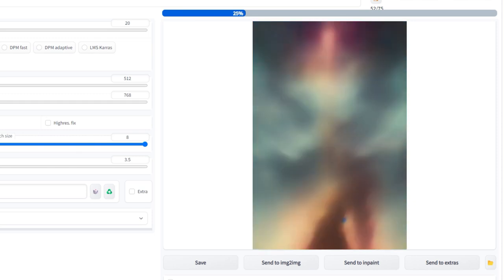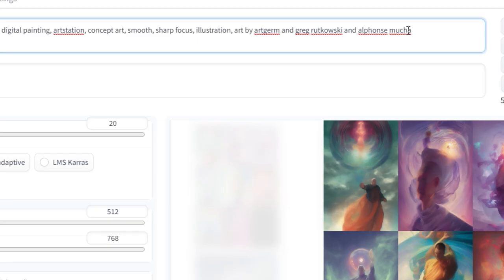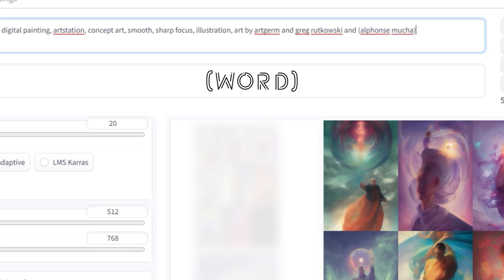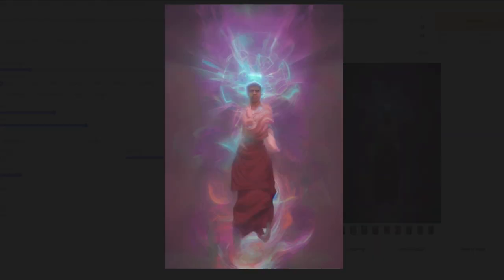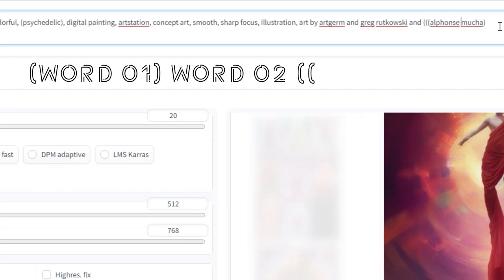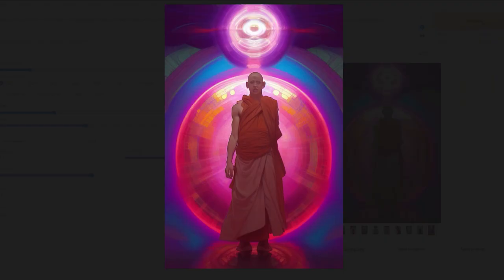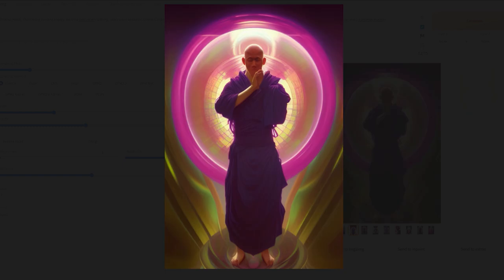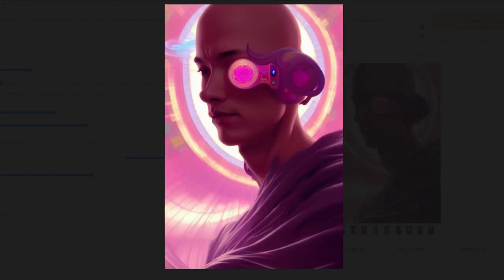More Accurate Prompts In Stable Diffusion | Automatic1111 Lazy Tutorials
In this Lazy Tutorial, I'll show you how to get more accurate prompts in Stable Diffusion and Automatic1111.

All of my AI and creative knowledge in one book! Want to help out the channel while also getting ahead in the field of AI and creativity? This is your guide!

◆ DISCOVER YOUR CREATIVE ARCHETYPE FOR FREE ◆
I made a free app to help creatives discover their strengths, weaknesses and overall style.

‘Pretty empty right now but the aim’s to eventually have it as a creative network where people can share insights into art and tech’

◆ LINKS ◆

◆ FOLLOW ME ◆

I'd like to put more time into the channel but have a very limited amount of time to do it. The higher the view and sub count goes, the higher the chance this channel will keep ticking along.